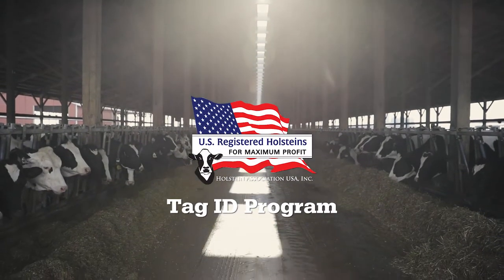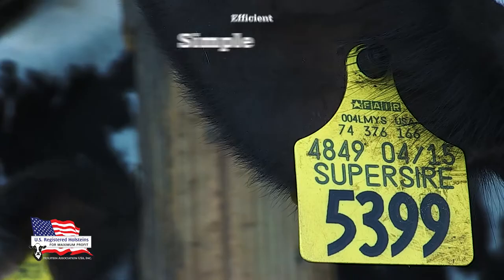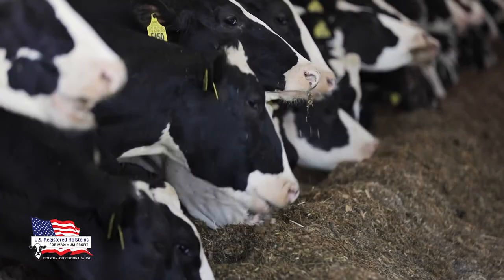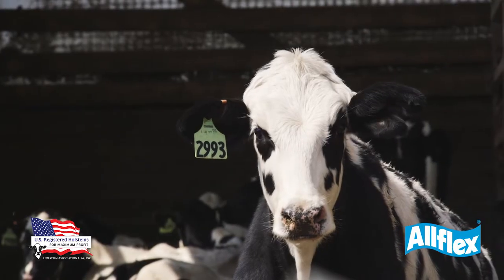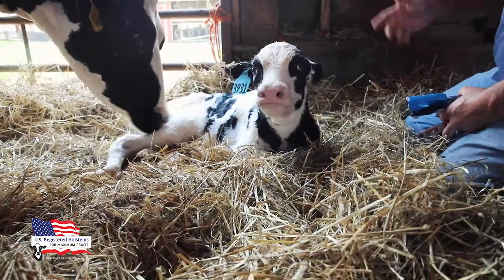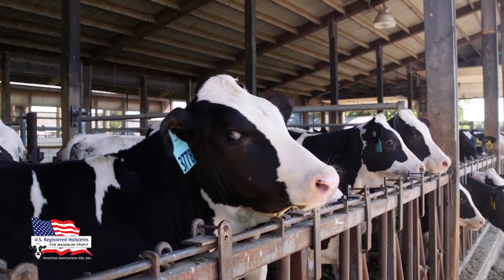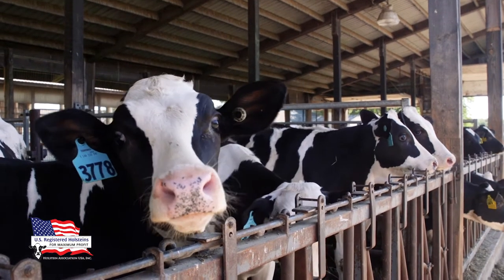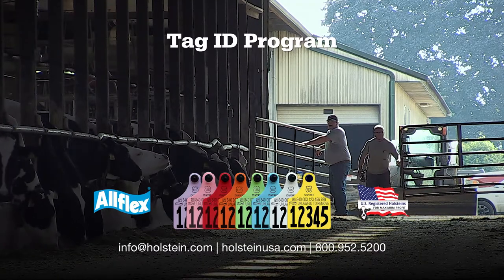Holstein Association USA | Tag ID Program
Simple, efficient and cost effective — Holstein Association USA's Tag ID Program offers permanent solutions for identifying your dairy animals. The Allflex tags are tamper proof, fade resistant and customizable. Visit holsteinusa.com to learn more.